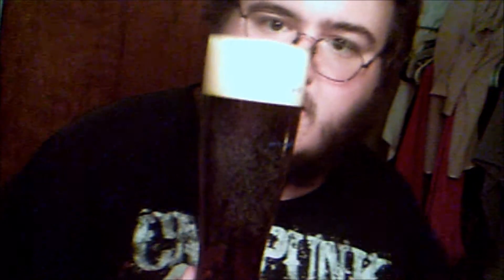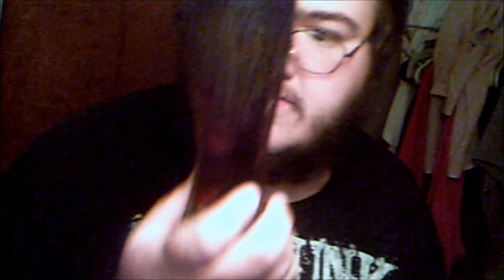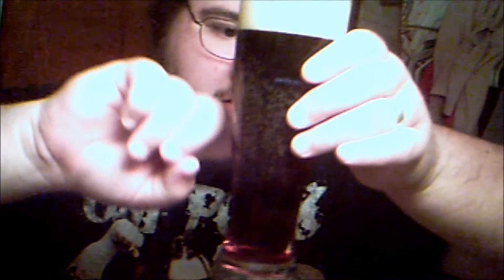beer review, sam adams bonfire rauchbier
my first time having a smoked beer!!!